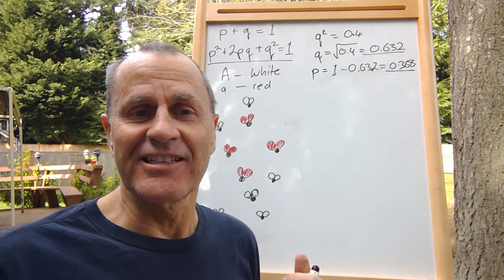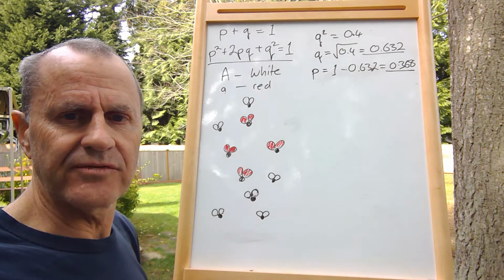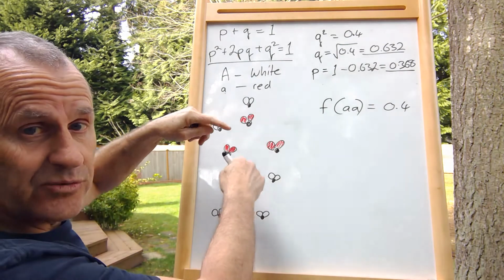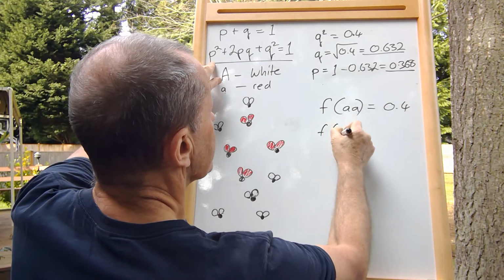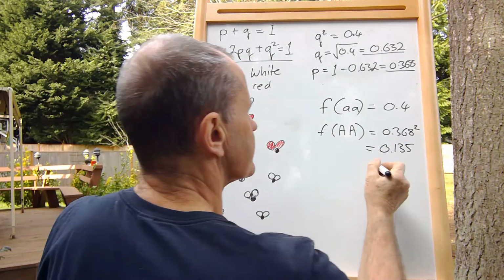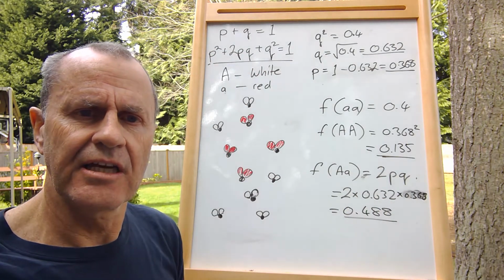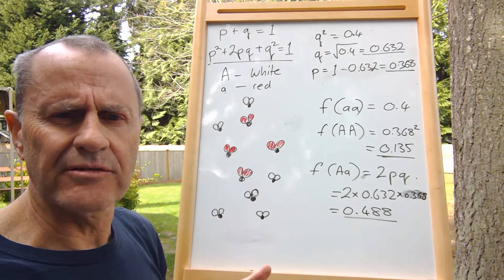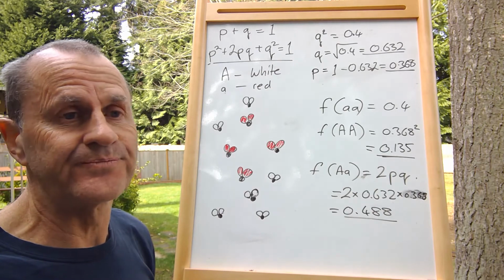Biology Hardy Weinberg 4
Using the allele frequencies to work out the frequency of the three possible genotypes. Look out for my mistake when I point at homozygous recessive but say 'homozygous dominant'. Also look out for the tigers.